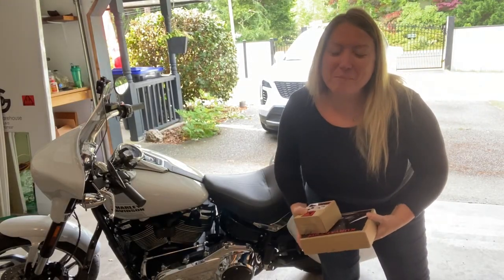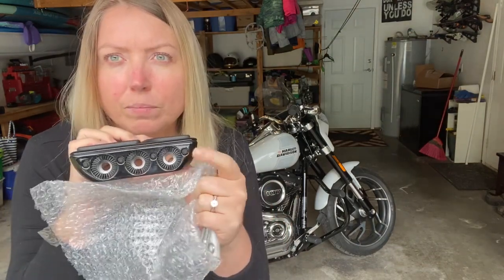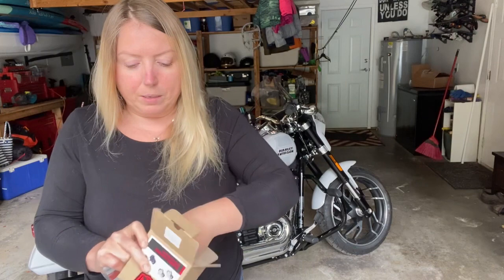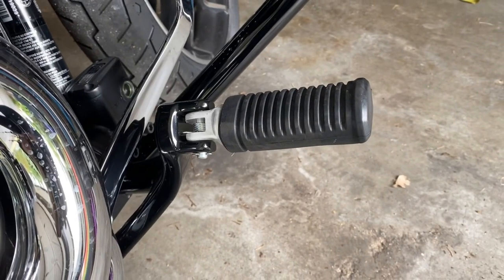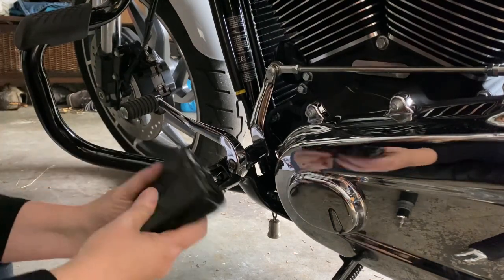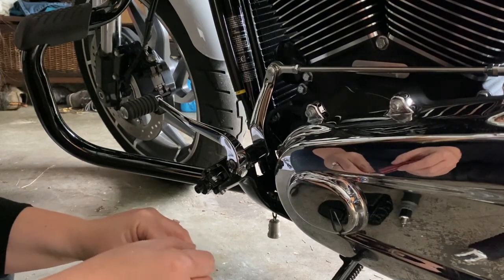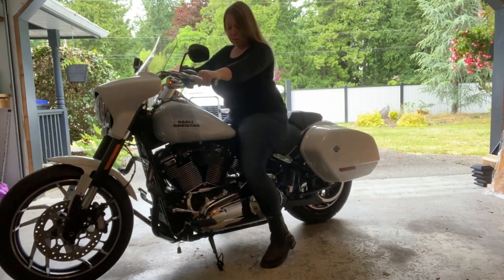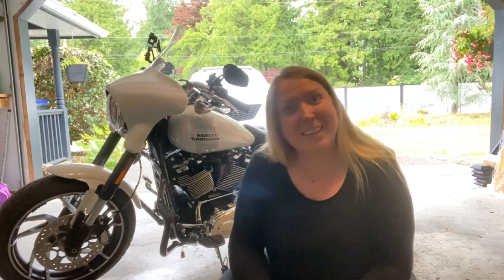Kuryakyn Kinetic Mini Floorboard Install on a 2021 Harley Davidson Sport Glide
Bye footpegs, hello mini floorboards!

Kuryakyn Kinetic Floorboards: